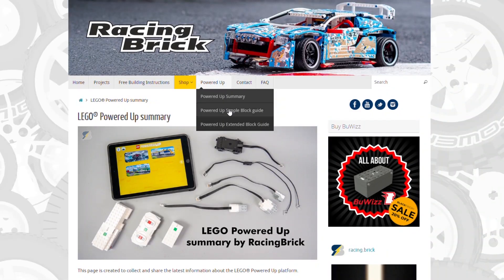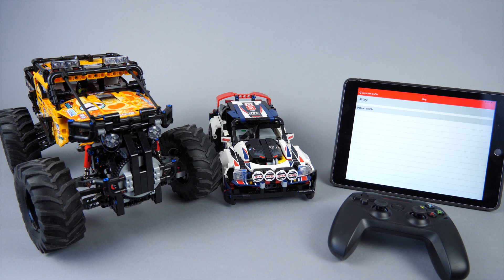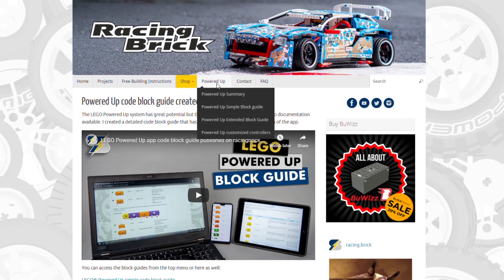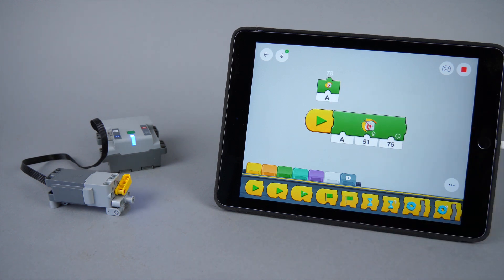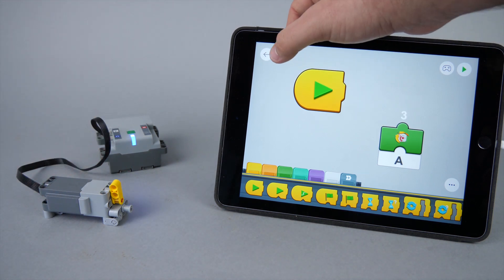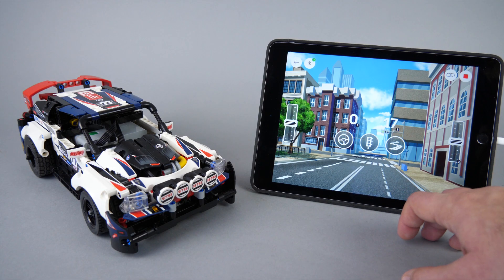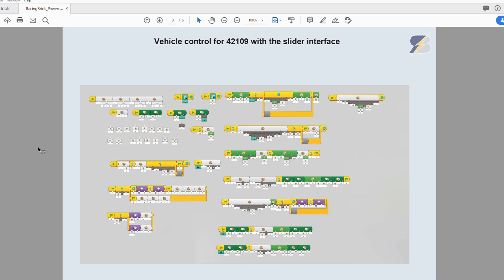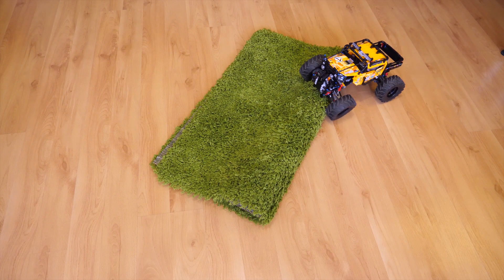LEGO Powered Up app customizable controls for 42099/42109 and MOCs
The LEGO Powered Up app still lacks the easy ability to create a simple vehicle control setup with proper steering calibration, return to center steering and so on. I had a closer look and created the code that replicates the basic functionality of the Control+ app, and also adds the ability to use the remaining ports for other purposes, e.g. to attach a light.